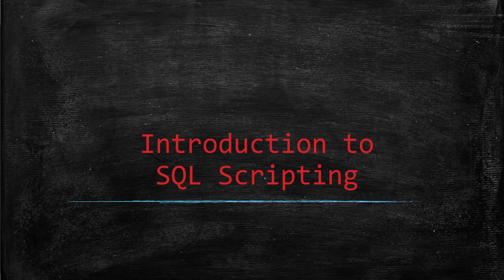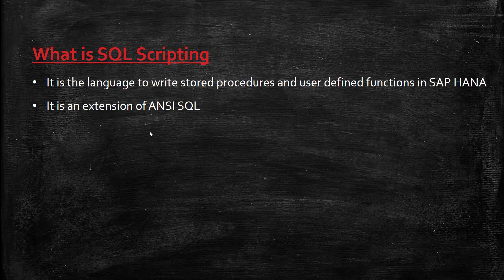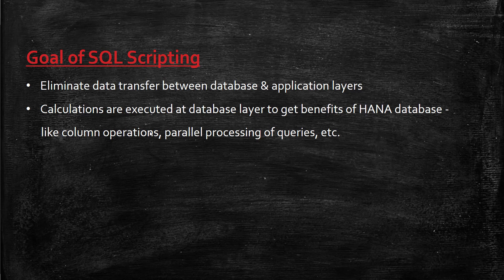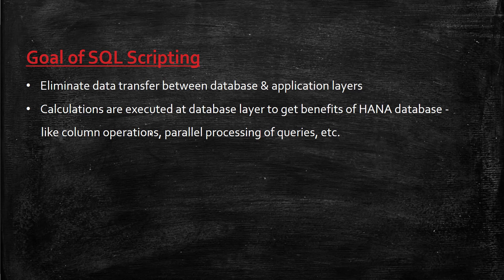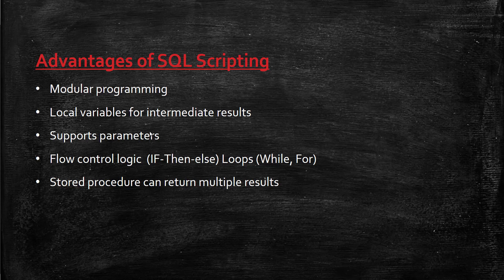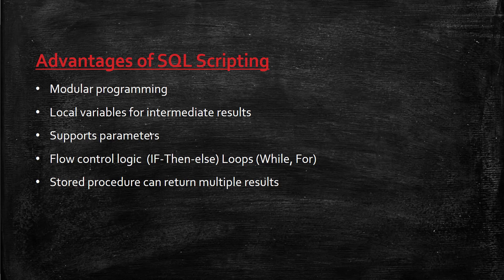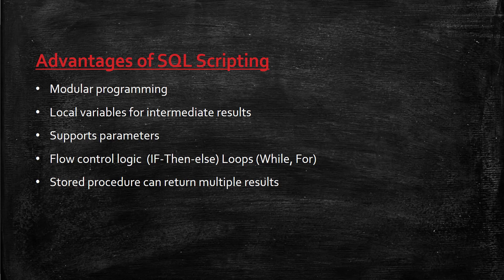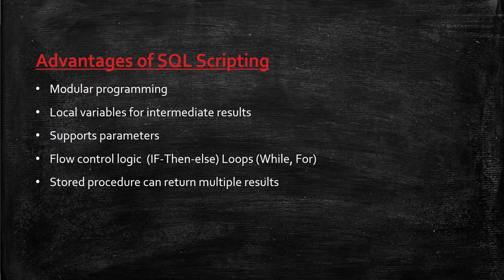45 Introduction to SQL Scripting